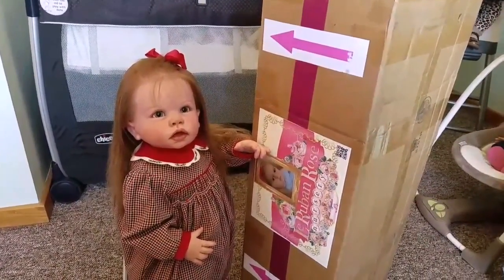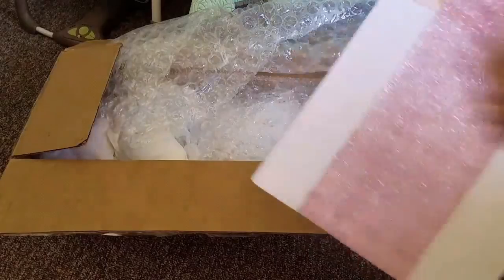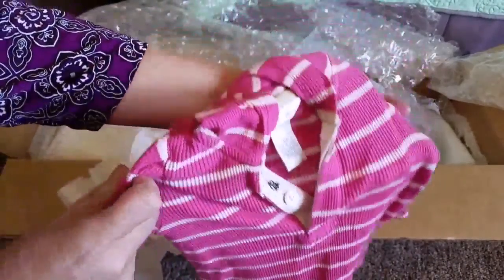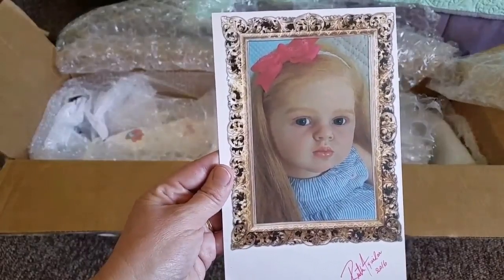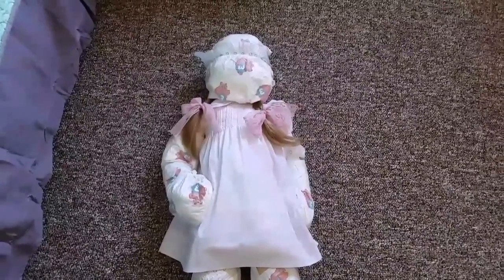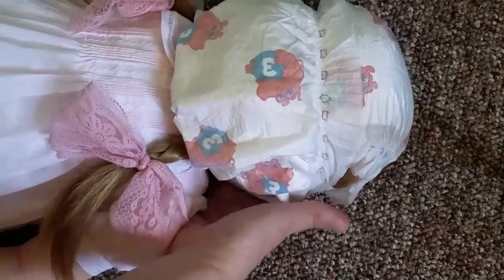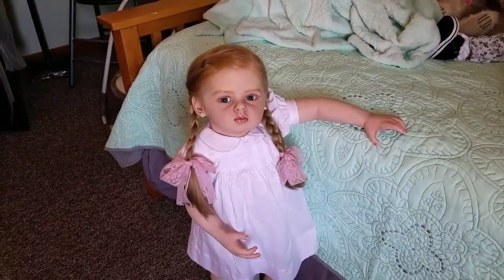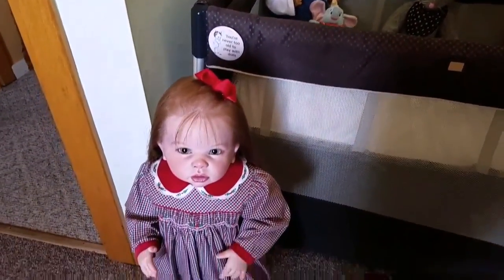Reborn Child Box Opening! Peekaboo-Timeout #249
Reborn Babies are Forever Babies is having a  Reborn Child Doll Box Opening of "Emilia" by Natalie Blick, and brought to life by Le Ruban Rose Nursery ! The first upload of this had 700 views and 100 comments...which I accidentally deleted...😢 But after 2 nights without Sleep and 2 days spent recovering the footage, I was able to piece the video back together...just like good old "Humpty Dumpty" 🐣🐥

Doll Name 🌟 Doll Sculpt
Christmas: Tippi by Linda Murray
Irina Dreamer: Emilia by Natalie Blick